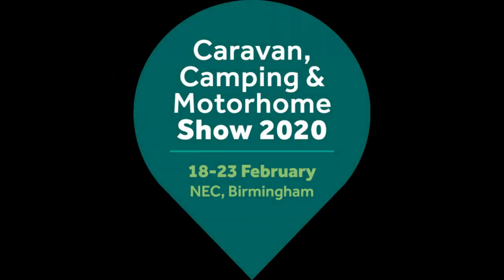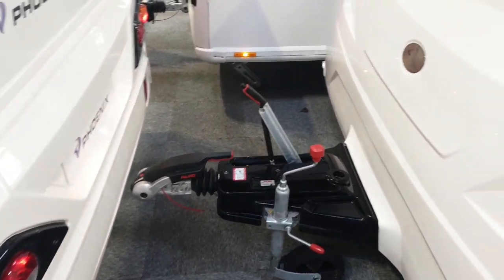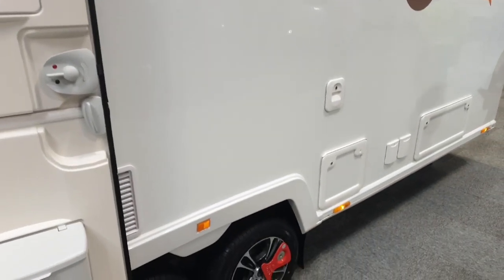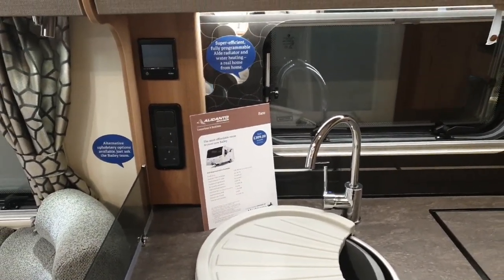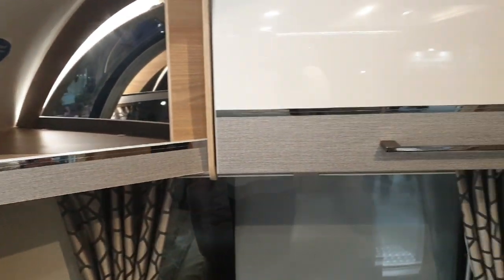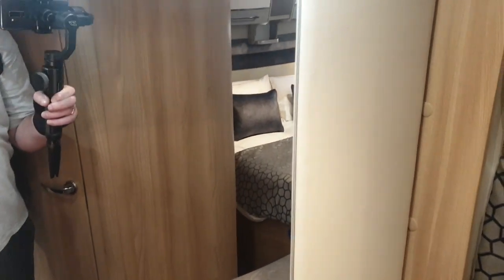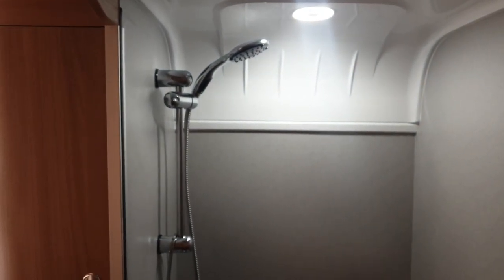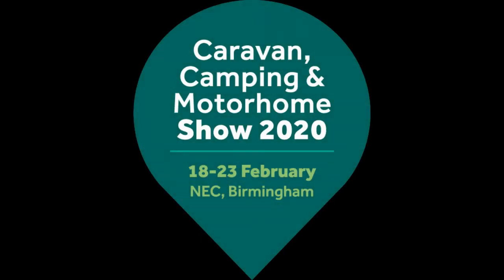2020 Bailey Alicanto Grande Faro - First Look At The Caravan, Camping And Motorhome Show 2020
Hi and welcome to our first video from the Caravan, Camping And Motorhome Show 2020 at the NEC in Birmingham.

In this video we take a first look around the new layout to the Alicanto Grande range. the Faro.

For The Love Of Caravans 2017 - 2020